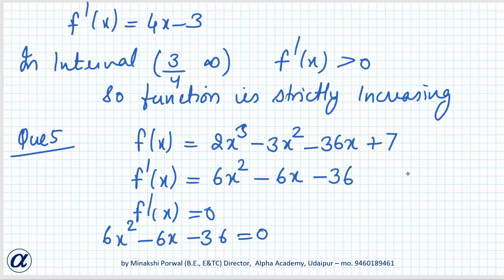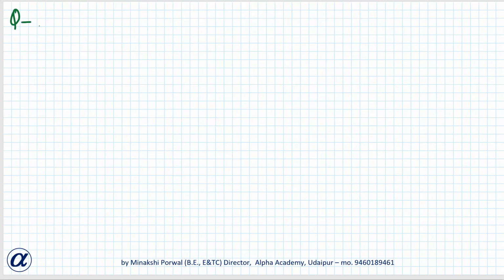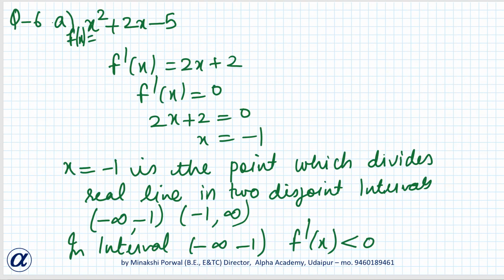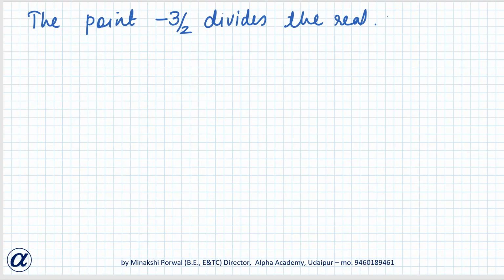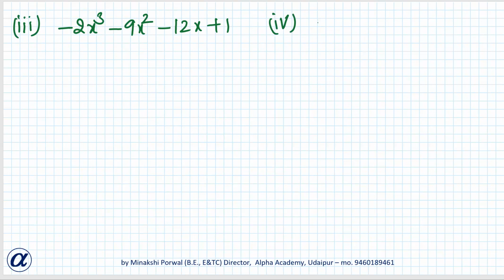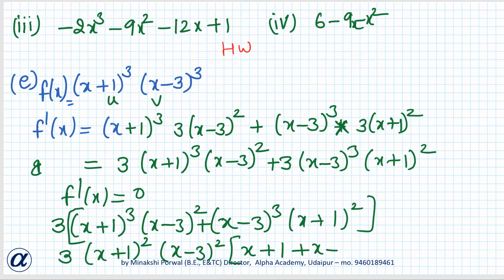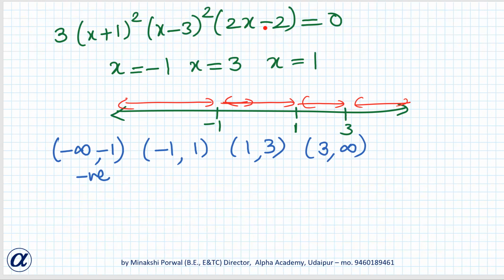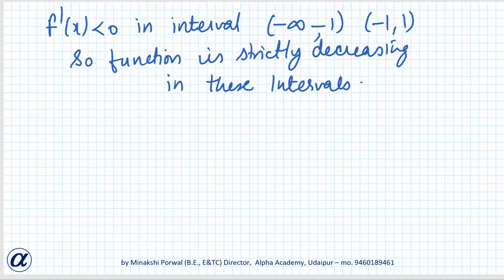AOD (part 2) Class XII CBSE NCERT